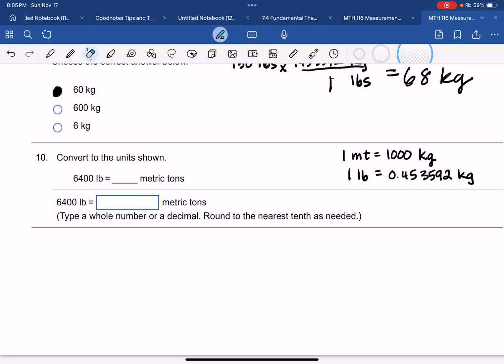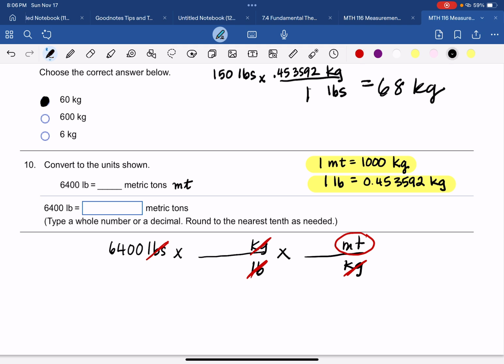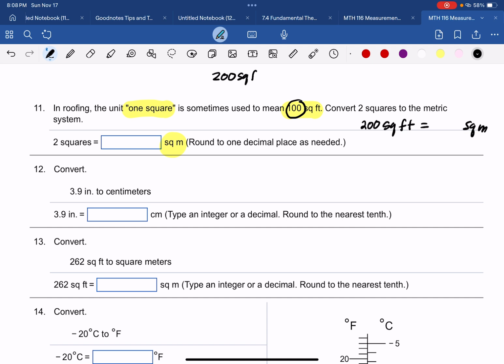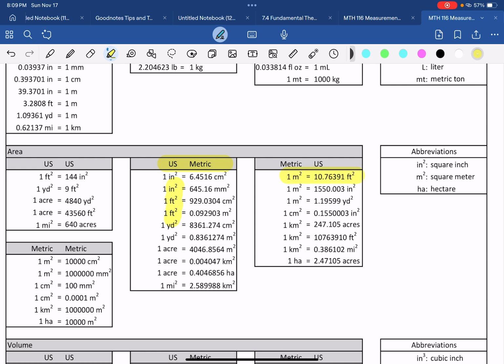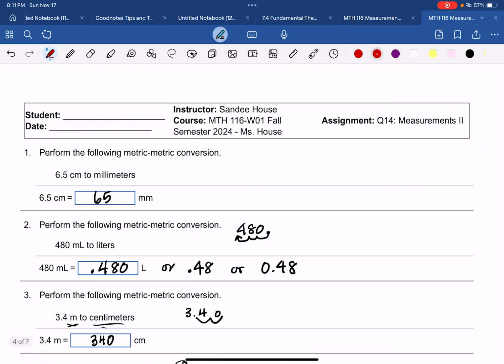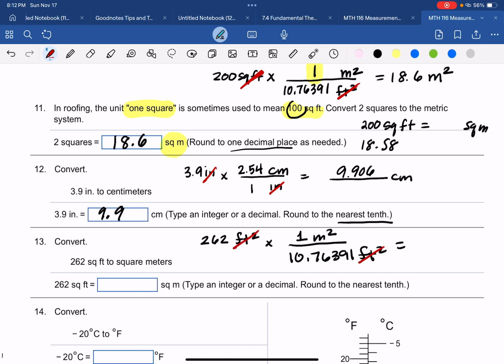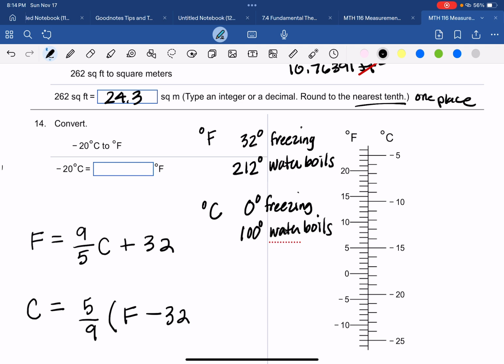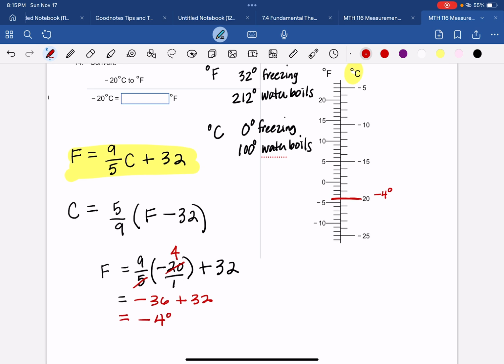MTH 116 Measurements II - part 2